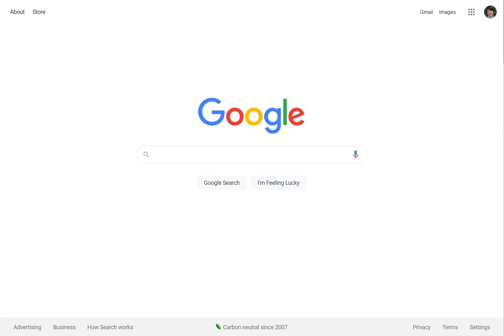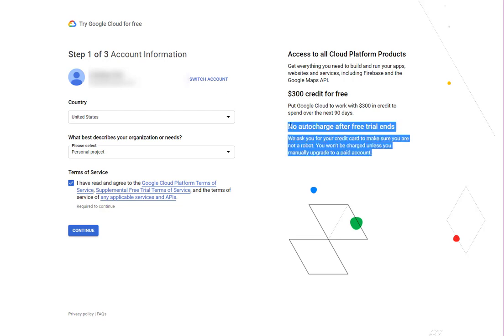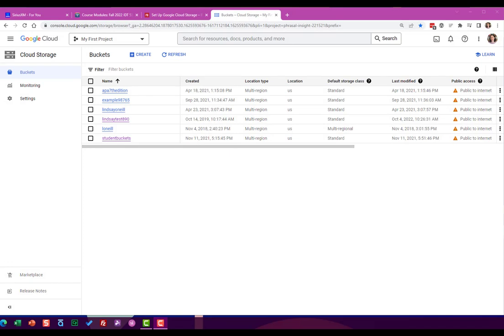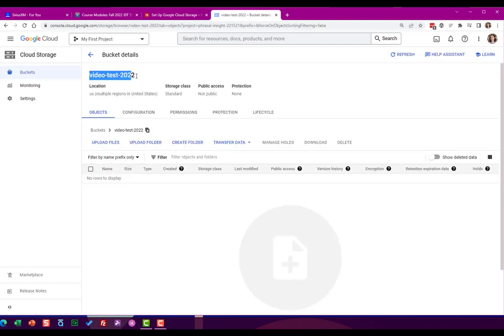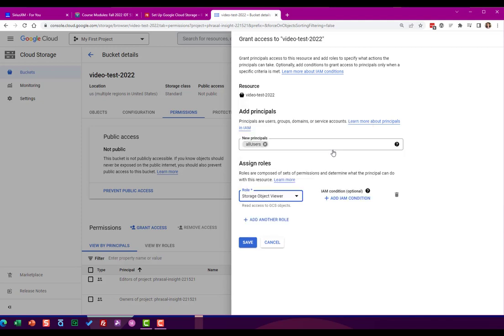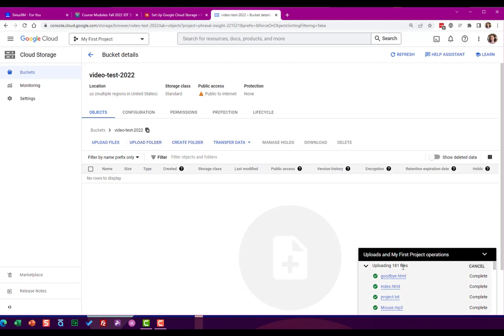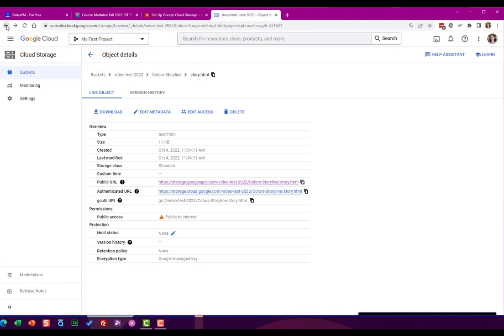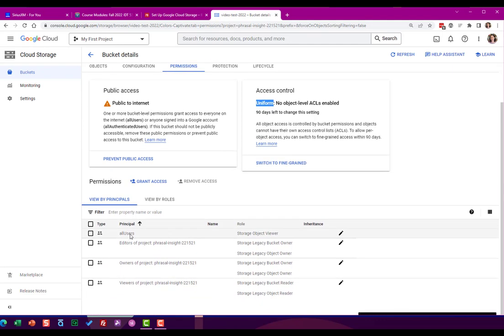How to host Storyline and Captivate projects on Google Cloud Storage (and share the links!)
Use Google Cloud Storage to host your Captivate and Storyline projects - it costs only pennies!